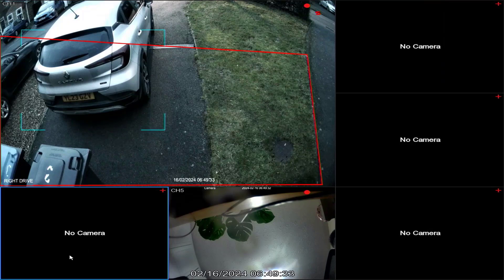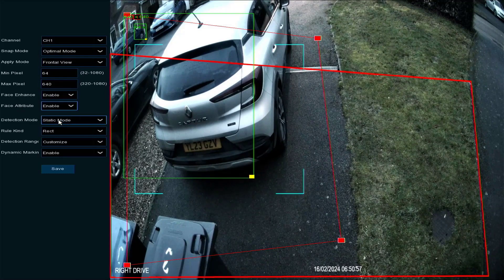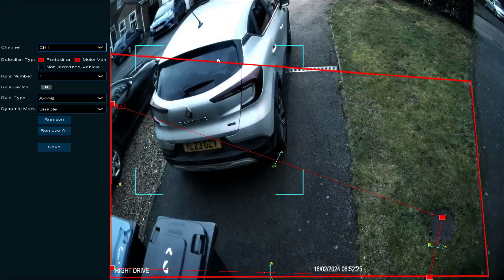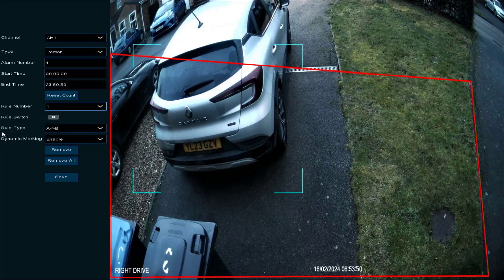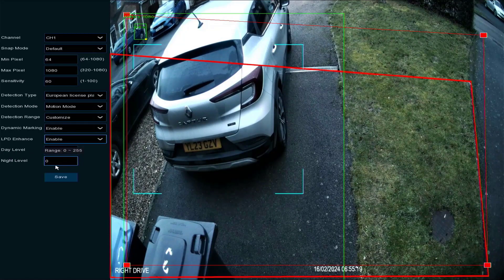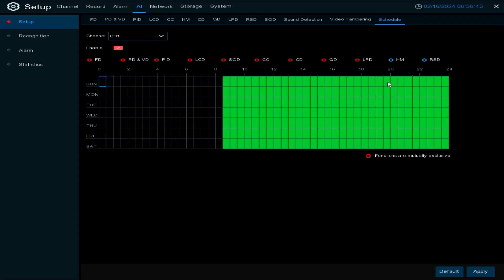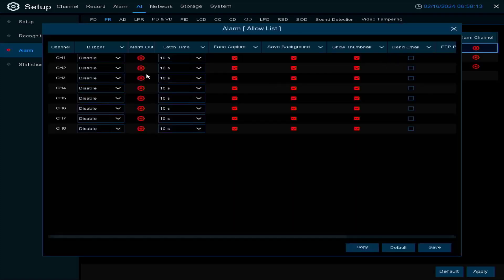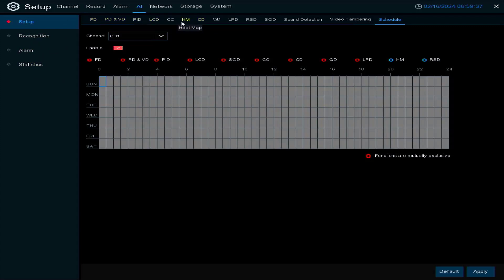Xvision NVR Quick Setup Guide for AI Functions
Quick Guide on Setup of AI Features including

Face Detection (FD)
Pedestrian & Vehicle Detection (PD&VD)
Perimeter Intrusion Detection (PID)
Line Crossing Detection (LCD)
Cross Counting (CC)
Heat Mapping (HM)
Crowd Density (CD)
Queue Length Detection (QD)
License Plate Detection (LPD)
Rare Sound Detection (RSD)
Stationery Object Detection (SOD)
Sound Detection (SD)
Video Tampering (VT)
AI Scheduling